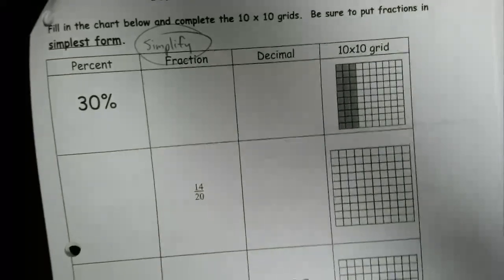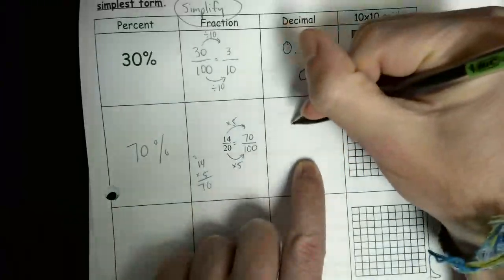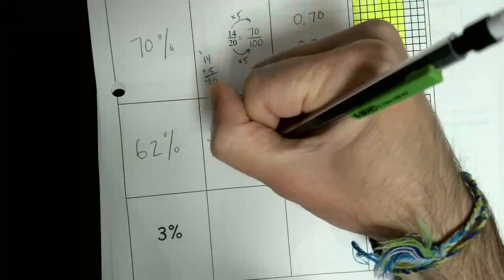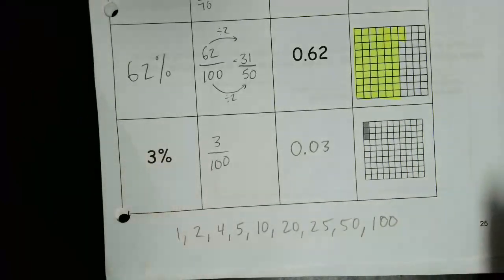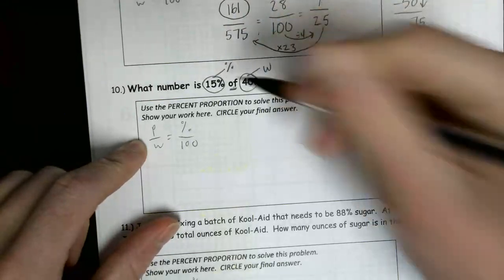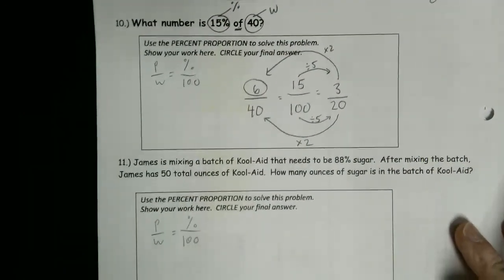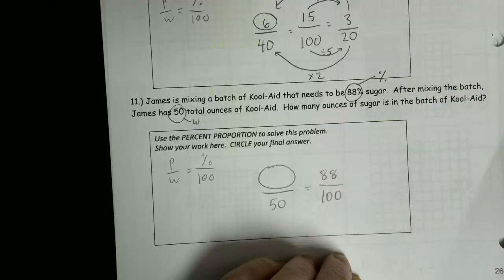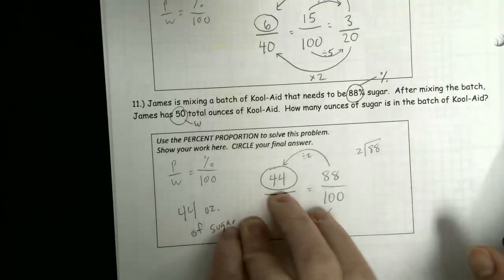Let's go over the Unit 3 Review Packet!